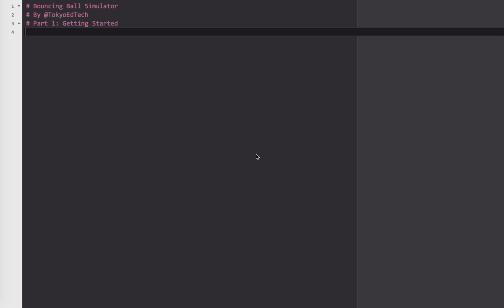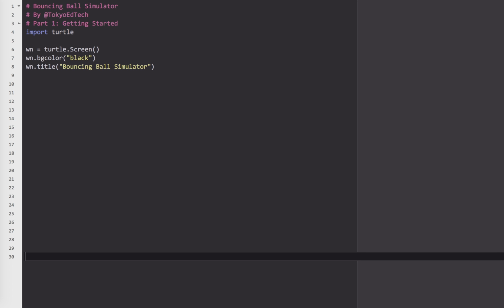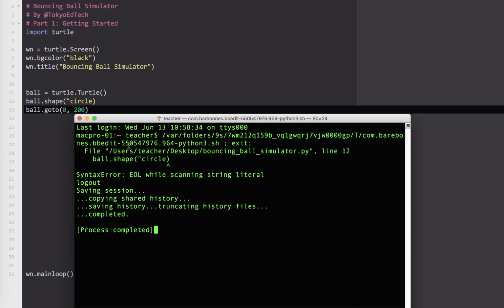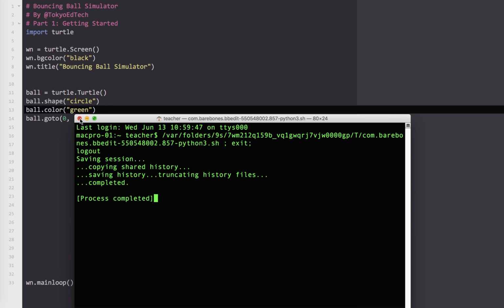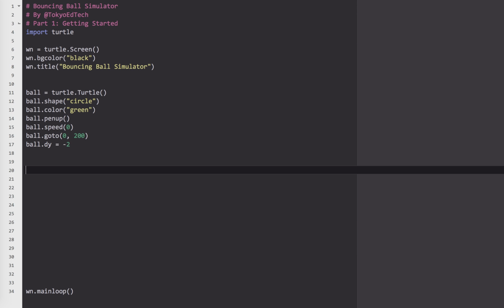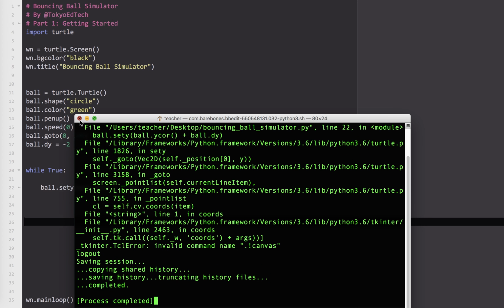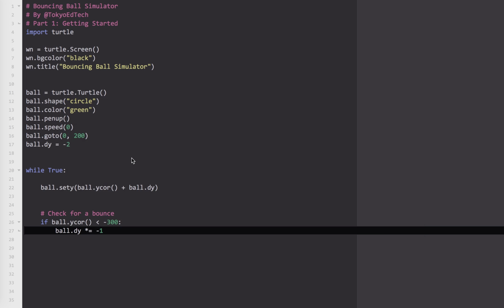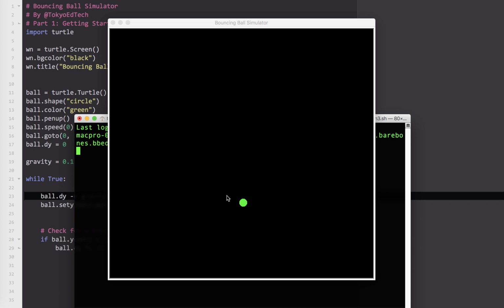Python Bouncing Ball Simulator 1